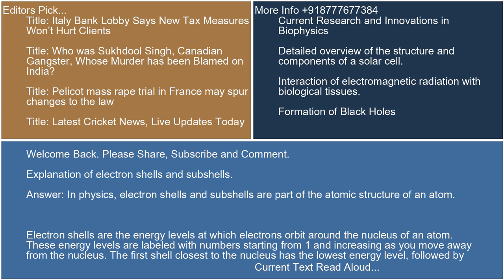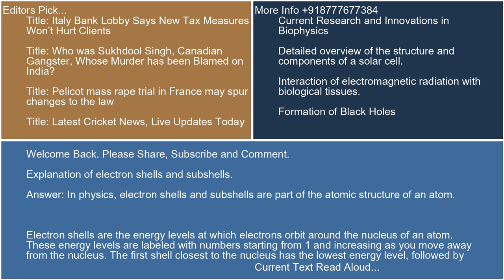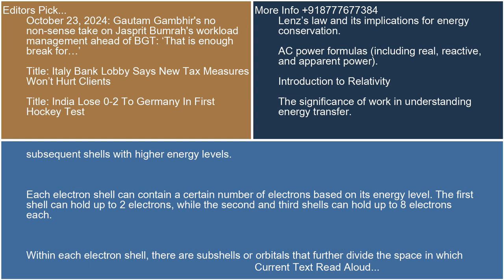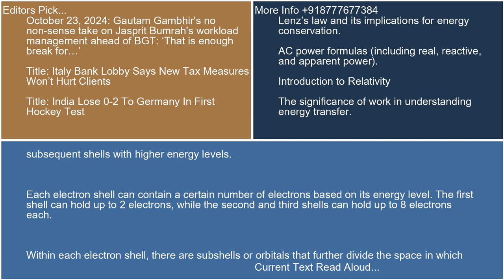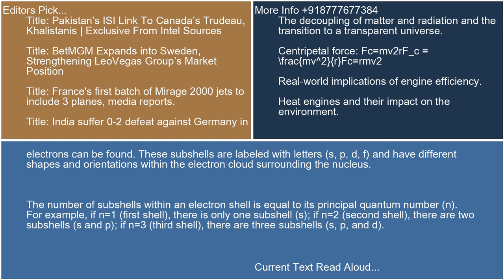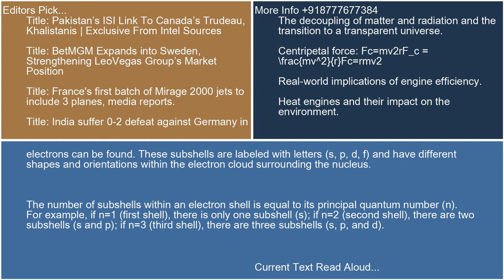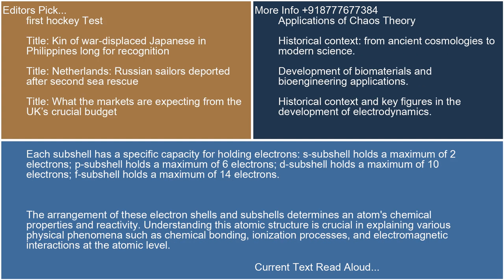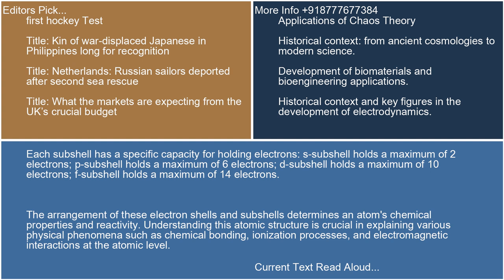Explanation of electron shells and subshells